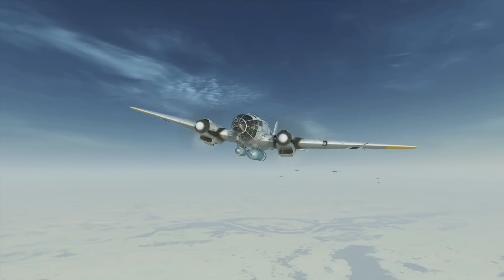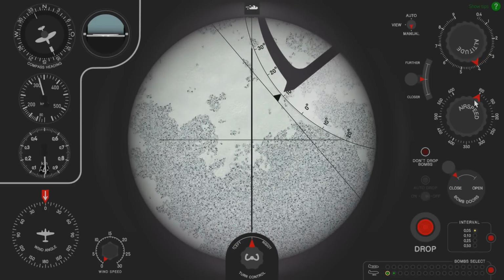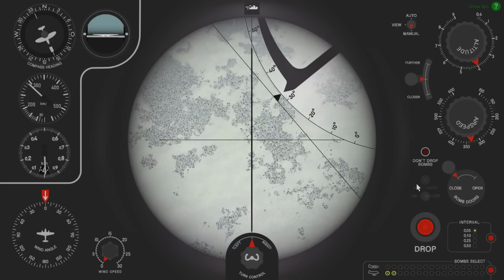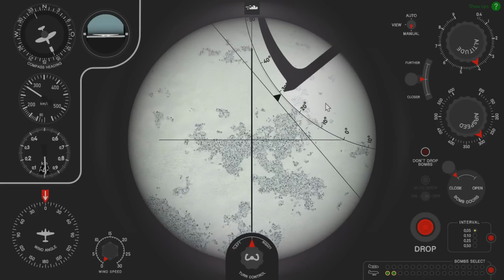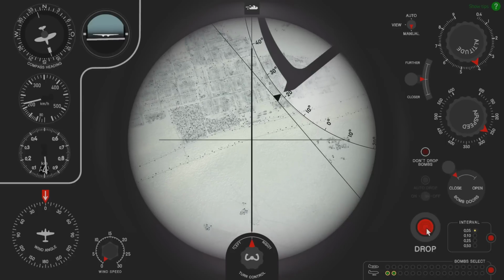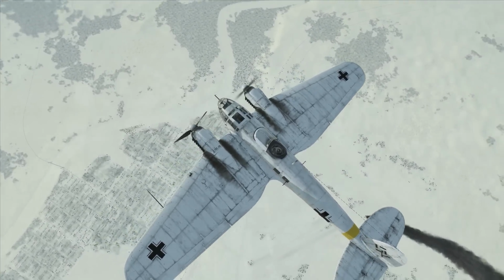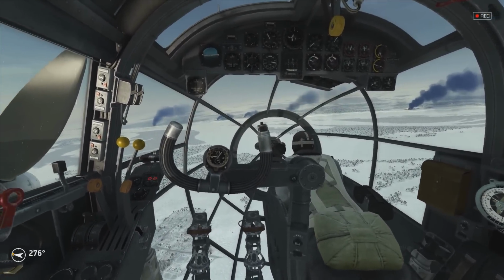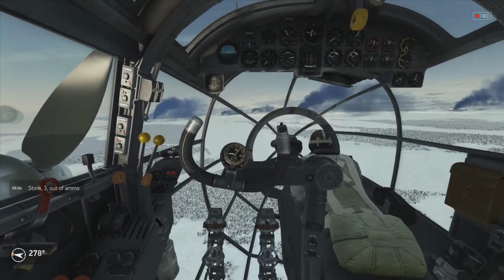IL-2: Battle of Stalingrad - "Stay on Target" The Lotfernrohr 7 Bombsight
Today we'll be taking a look at the Lotfernrohr 7 Bombsight, The tool that when used correctly makes the He 111 the most dangerous bomber in IL2, And while we are at it let's drops a stupidly large bomb load from it. I hope you enjoy!

DO NOT USE INTRO TEMPLATES FROM: RavenProDesign
COPYRIGHT SCAM INVOLVING THE AUDIO CLIPS CREATED BY: Alex Sin & EH!DE

Niklas Gustavsson - On A Mission 4